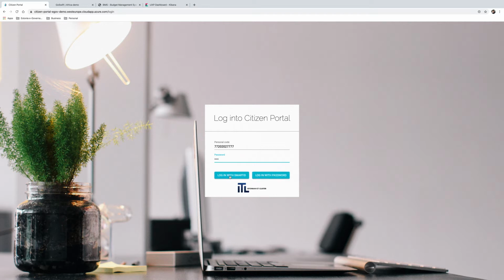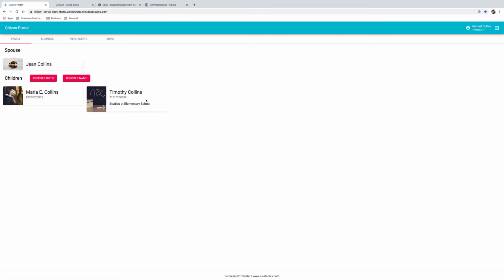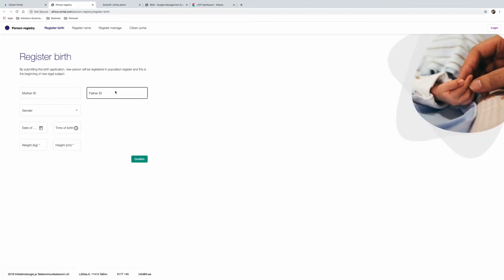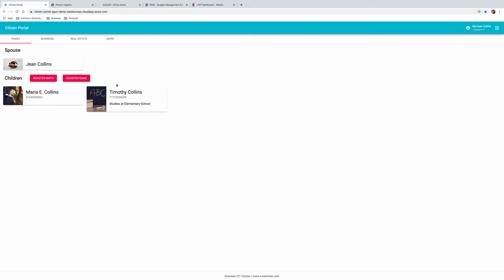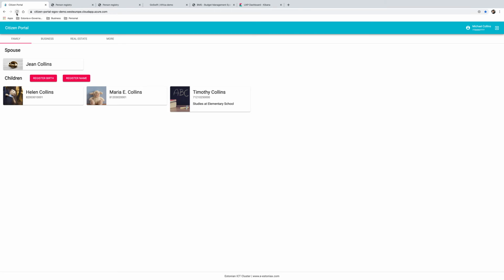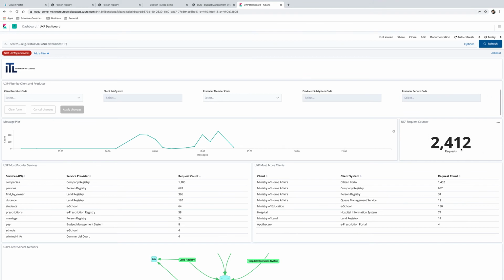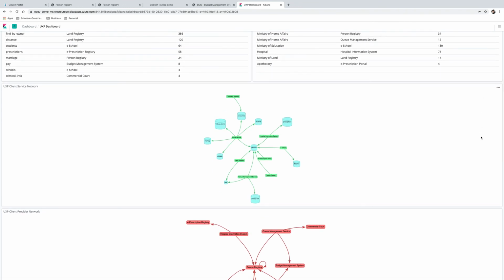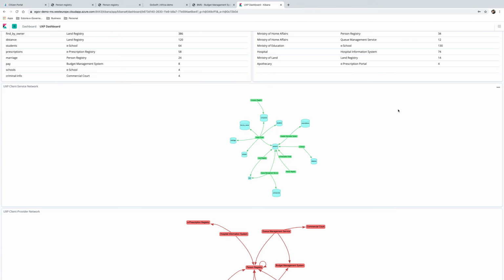Population Registry in Digital World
This demonstration of e-governance solutions based on experience from Estonia, a country widely recognized as one of the world’s leading digital societies.
This video has subtitles both in English and French, subtitles language can be switched by clicking „Settings“ and choosing the language.